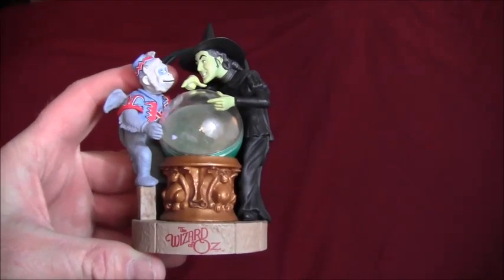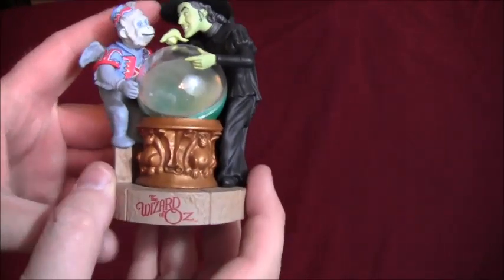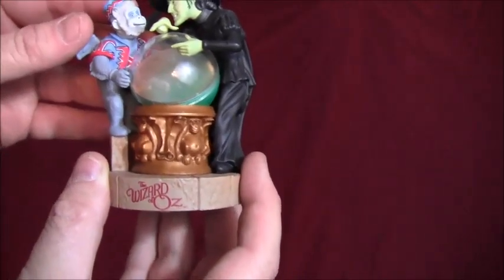2001 Hallmark Keepsake Ornament Wizard of Oz "Poppy Field"